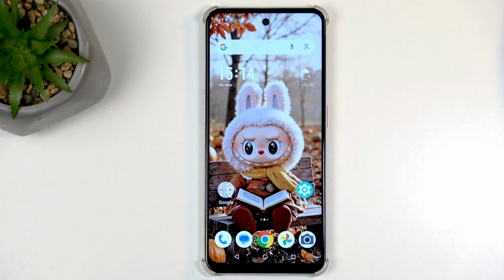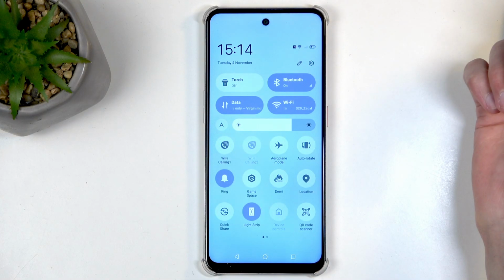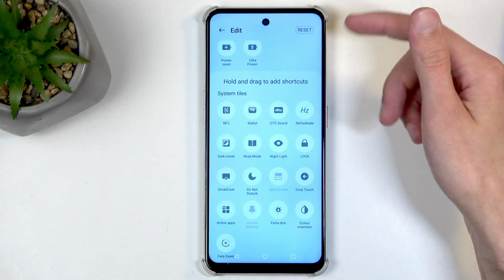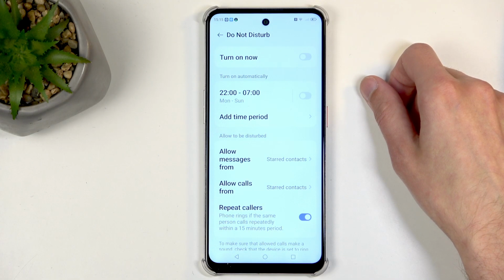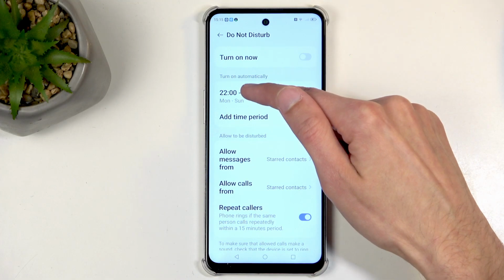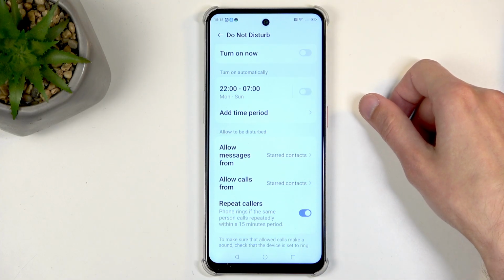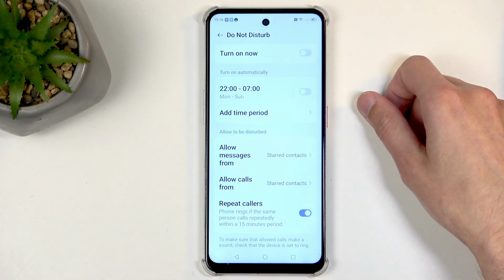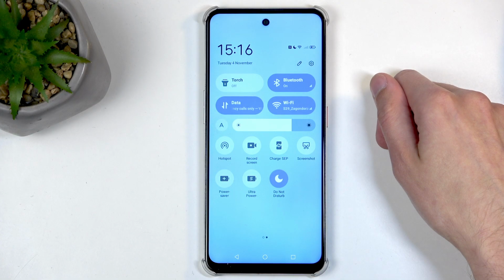NUBIA Neo 3 5G – How to Enable Do Not Disturb (DND)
Learn how to enable and configure Do Not Disturb on the NUBIA Neo 3 5G. In this short, clear video you’ll see how to open Quick Settings, add the Do Not Disturb toggle, access DND settings, set a sleep schedule, allow exceptions (calls and messages) and use repeated caller override. This guide shows step-by-step where to find the options and how to customize schedules so DND works the way you want on your NUBIA Neo 3 5G.

How to enable Do Not Disturb on NUBIA Neo 3 5G?
How to schedule Do Not Disturb on NUBIA Neo 3 5G?
How to allow exceptions or repeated callers on NUBIA Neo 3 5G Do Not Disturb?

0:00 Intro – what we’ll cover
0:08 Open Quick Settings (swipe down twice)
0:28 Add the Do Not Disturb toggle (edit Quick Settings)
0:46 Open DND settings (hold the toggle)
0:57 Turn On Automatically / schedule (sleep mode example)
1:23 Allow to be disrupted – calls, messages, exceptions
1:54 Turn DND on/off manually and repeated caller caveat
2:22 Wrap up and subscribe